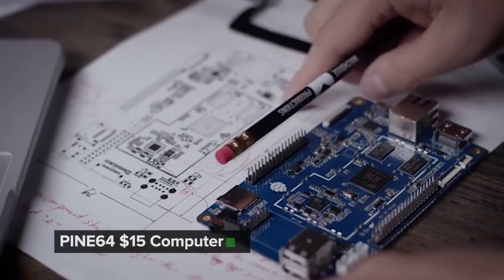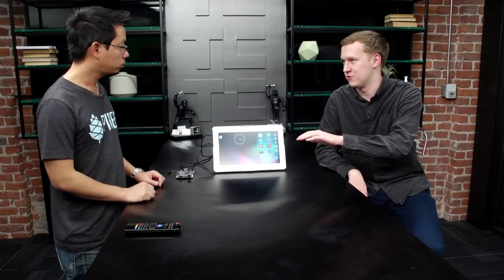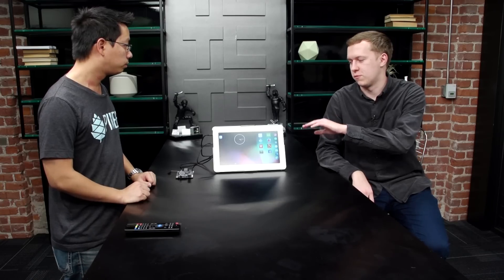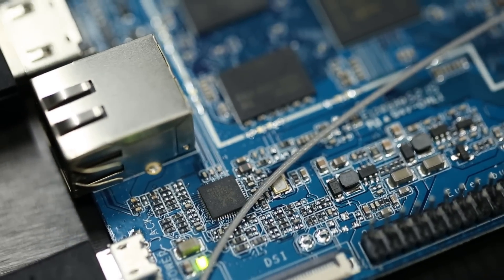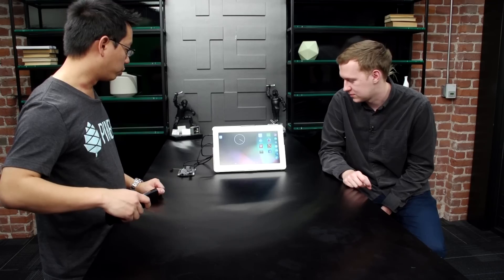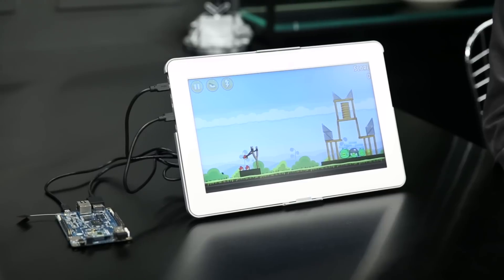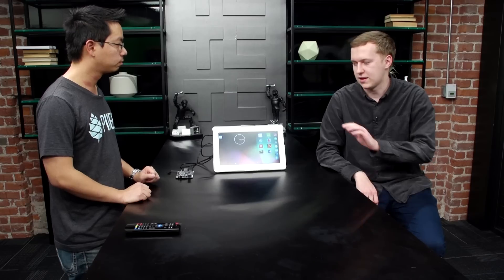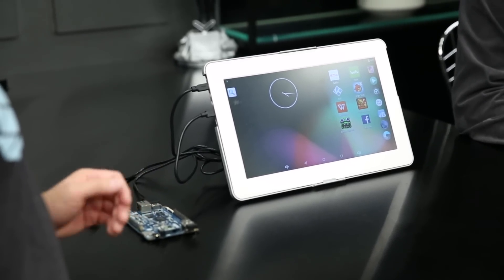$15 Computer Raises Over $1 Million On Kickstarter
Lucas Matney interviews Johnson Jeng the co-founder of Pine64 about their Kickstarter for a 64-Bit Single Board Super Computer that has raised over $1.3 million to date.